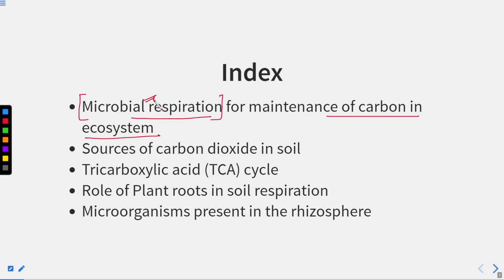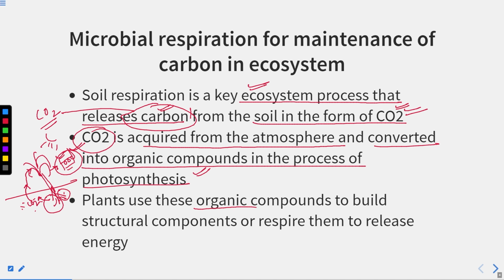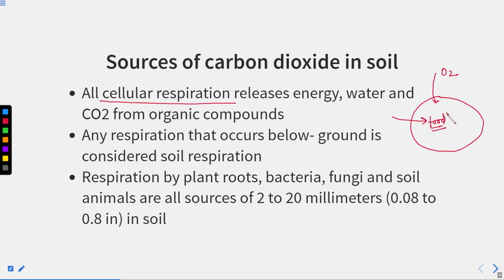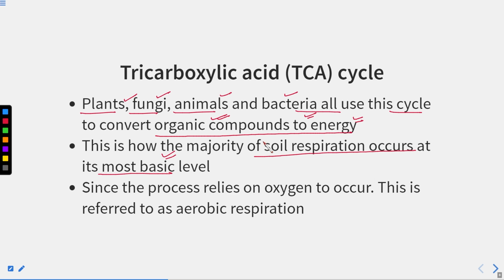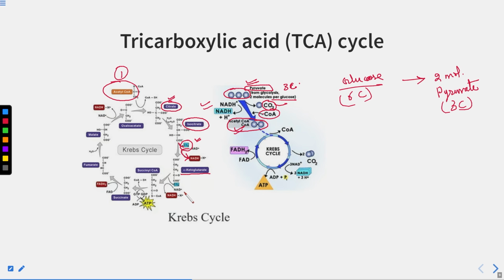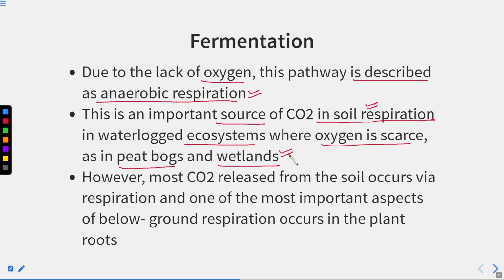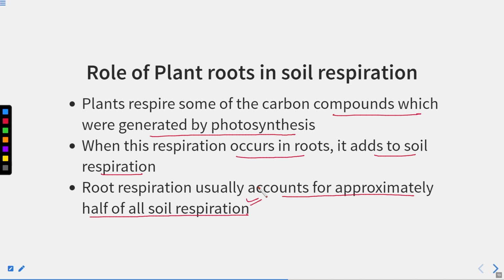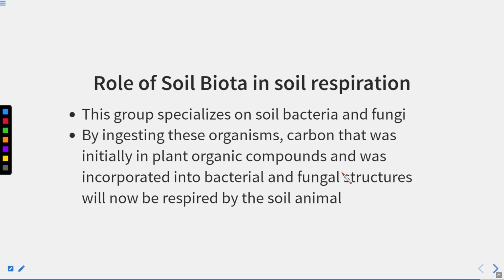Role of microorganism in Respiration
Subject: AGRICULTURE
Programme Name: Role of microorganism
Course Name:  ICAR

In this video we have discussed about respiration process in microorganisms

📡 Key Features:
Syllabus-focused Content